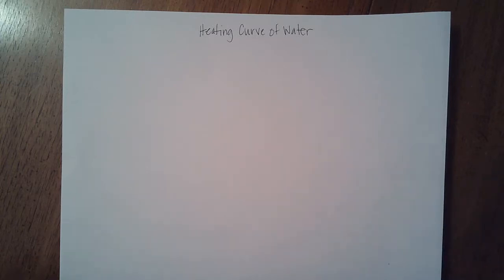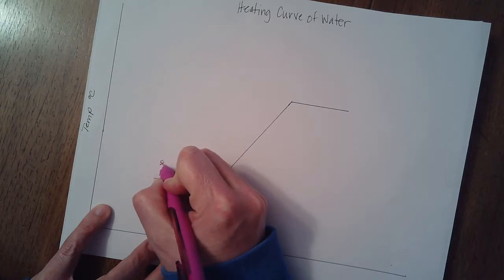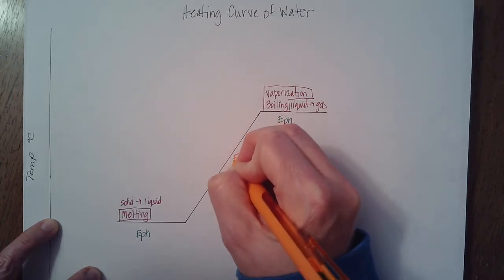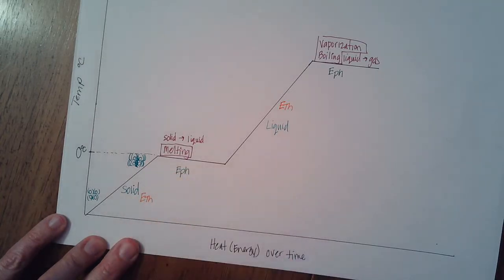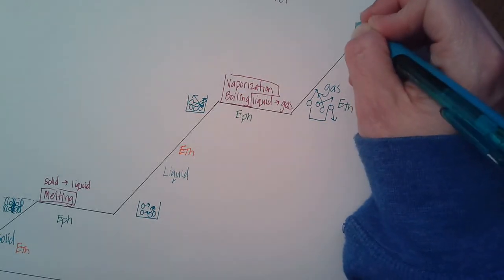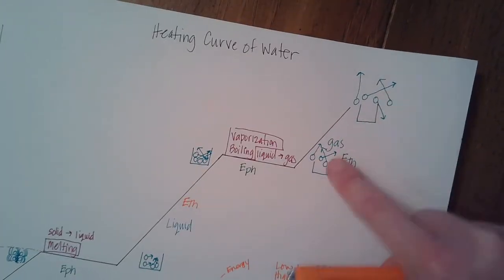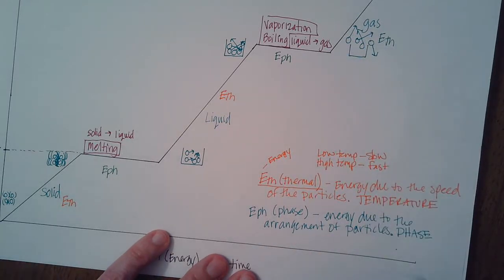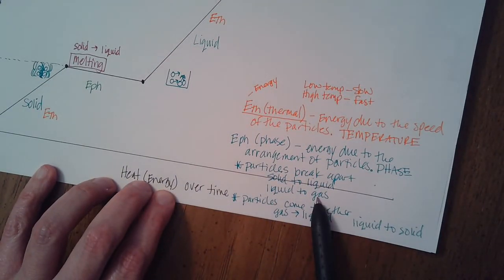Heating Curve of Water Notes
This is a in depth look at what particles are doing at the molecular level.